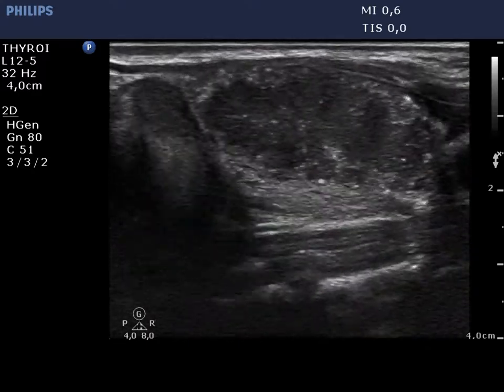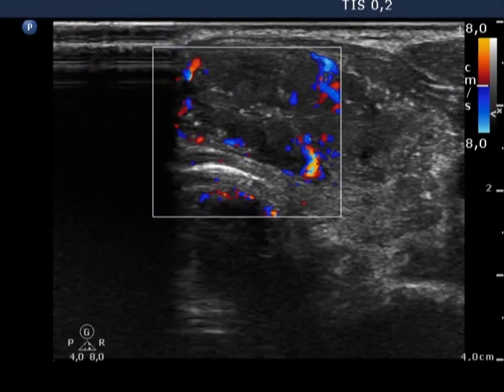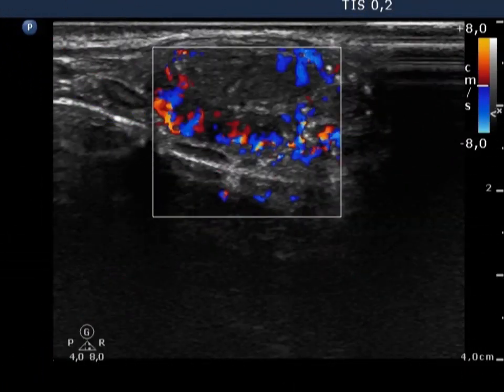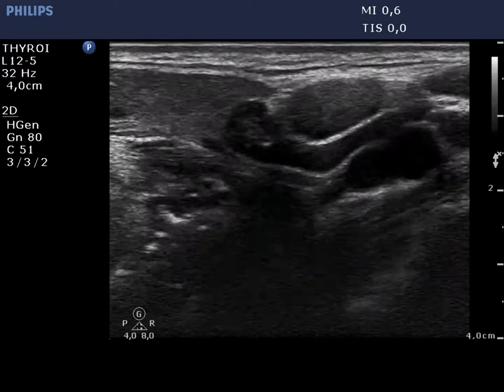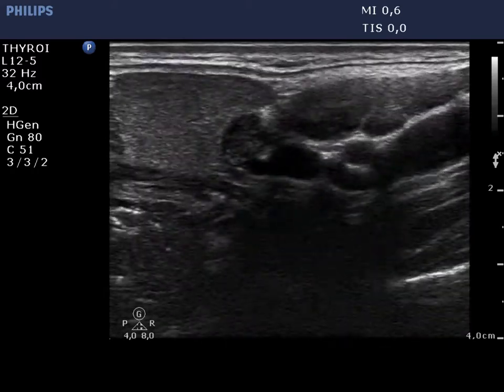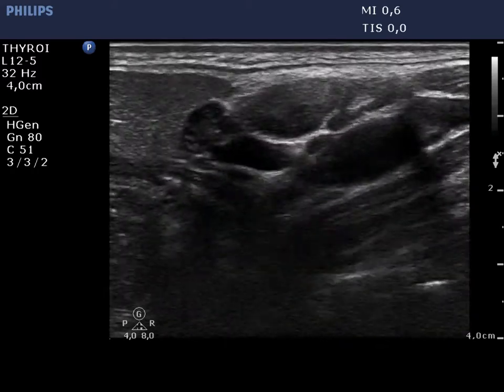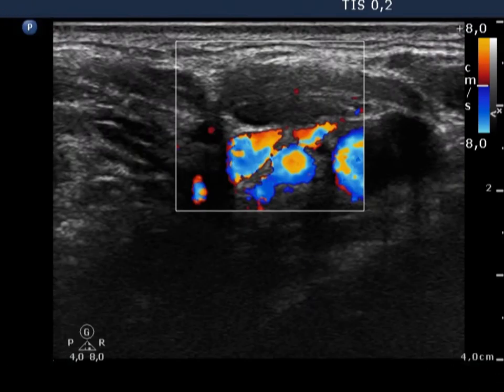Follicular thyroid lesions - case 4